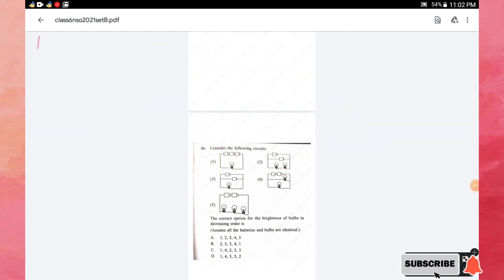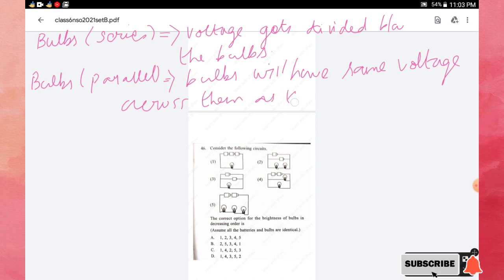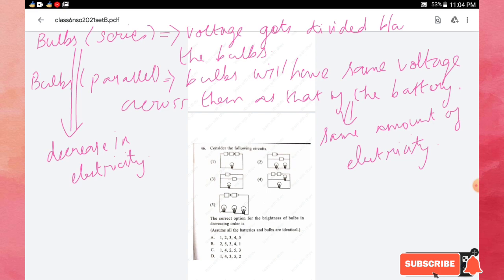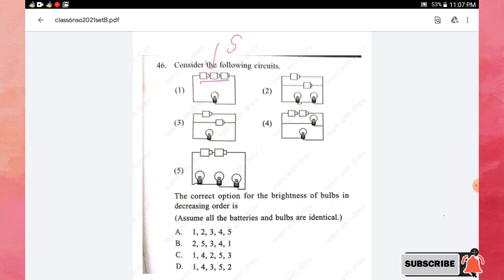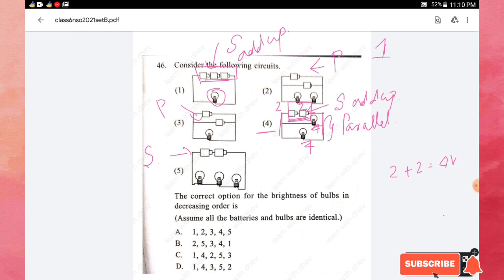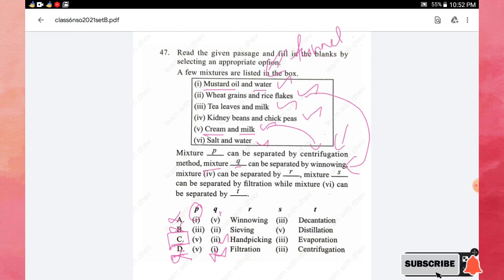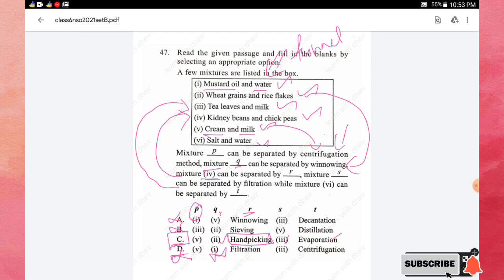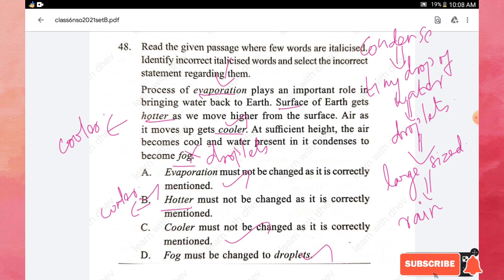Class 6 NSO previous year solved paper 2021 set B/NSO Class 6 previous year paper 2021/class 6